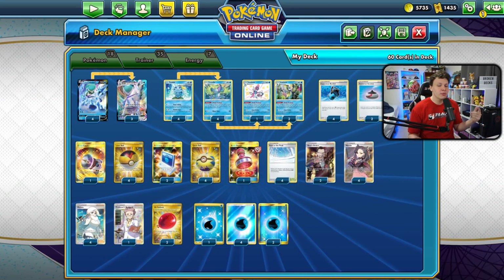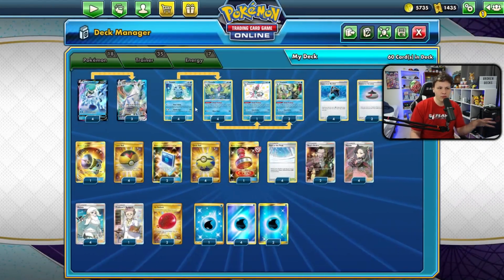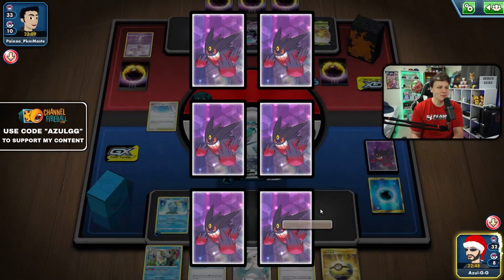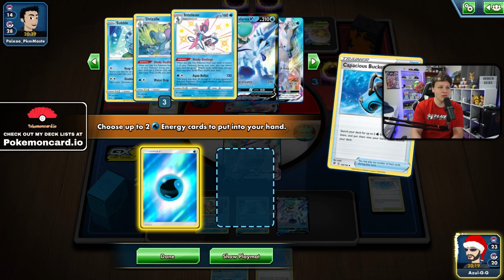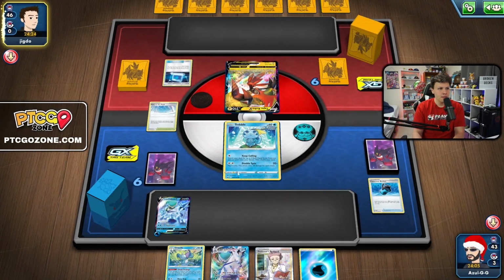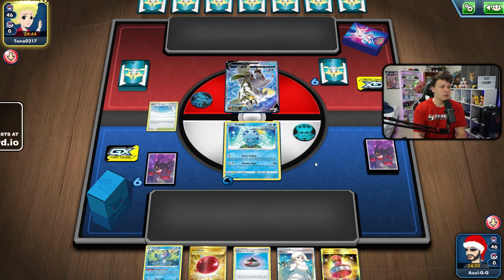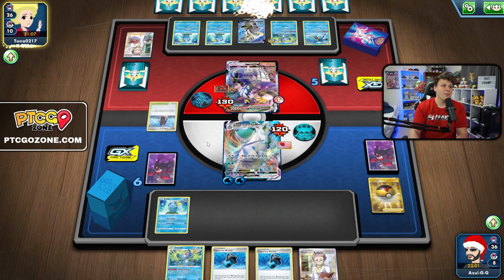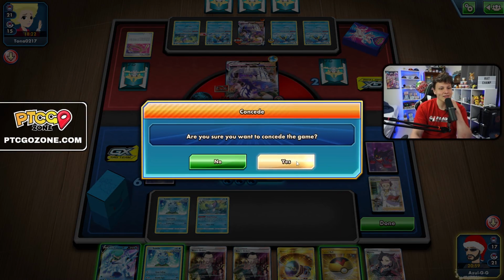Leveling up my Ice Rider Inteleon Build!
TIME STAMPS
0:00 Intro
6:11 Game 1 vs Shadow Rider
18:19 Game 2 vs Koko VMAX
24:04 Game 3 vs Urshifu Inteleon